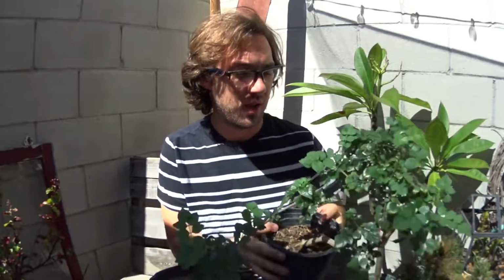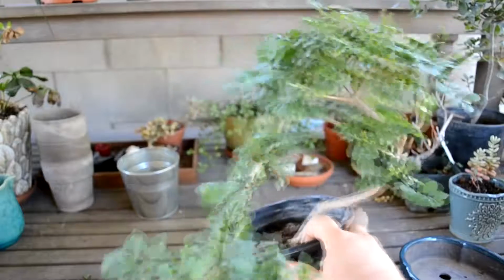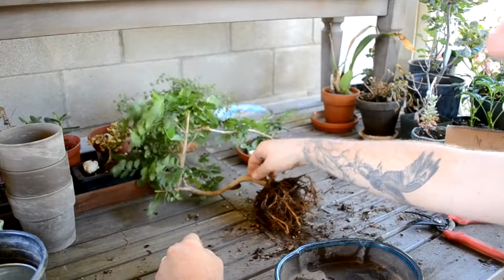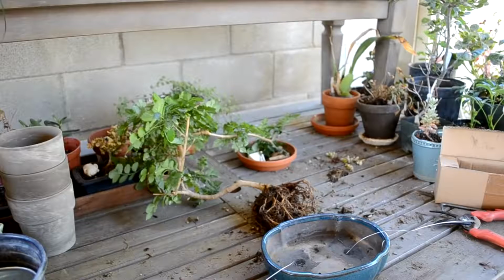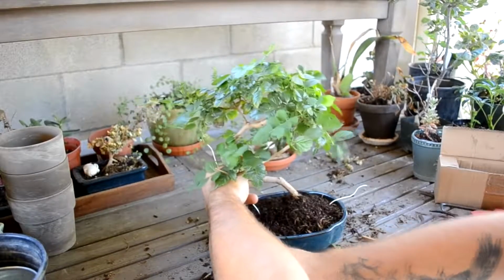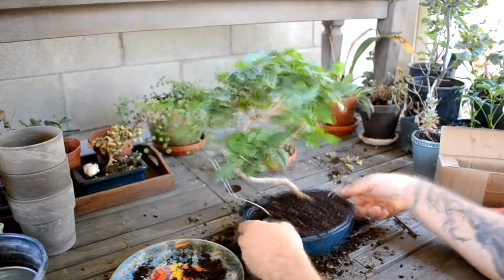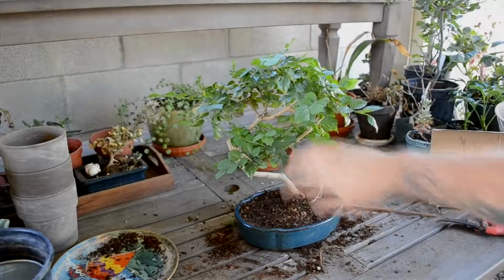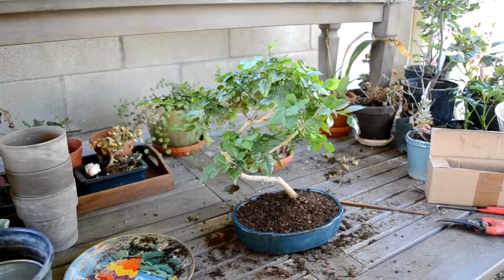► How to make bonsai for beginners - HD 2019 - #10 (Bonsai)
► Bonsai Mini channel where sharing care of bonsai and some cactus...
► Let the comments under each video share experiences to develop a passion for bonsai even more